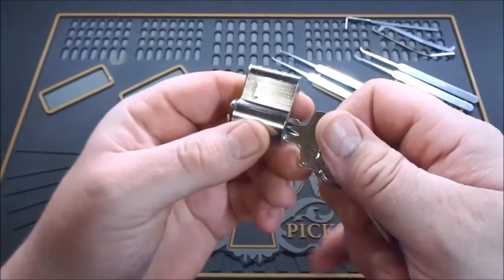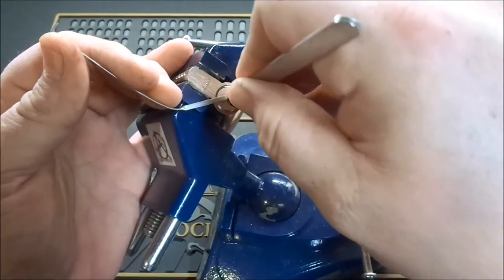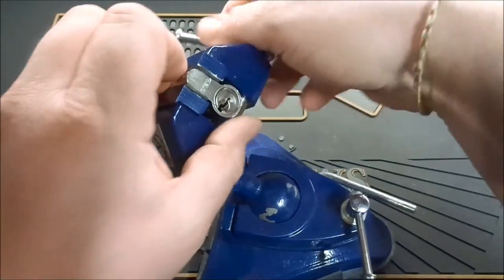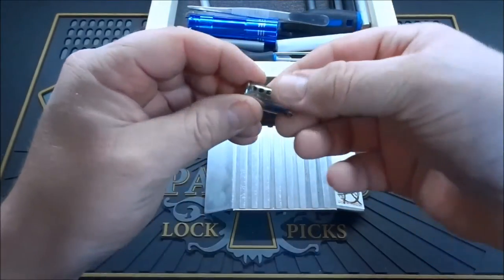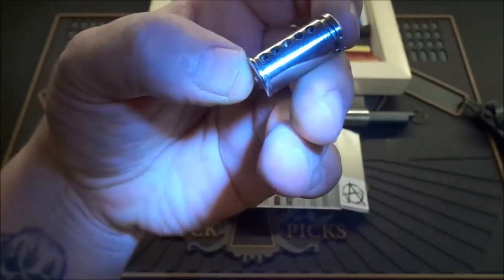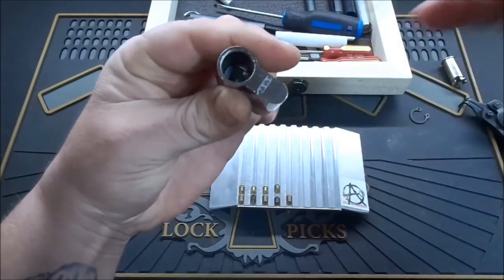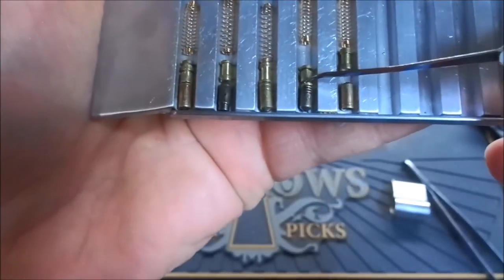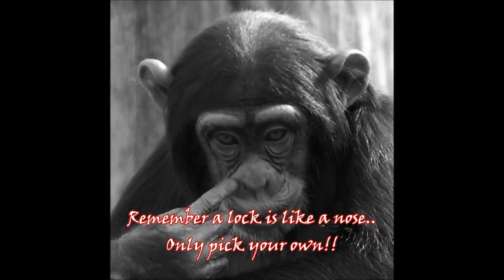*20* ABUS Euro Cylinder Challenge Lock (from DIRK) SPP'd & Gutted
Another great challenge lock sent to me by Dirk in Germany. This ABUS euro cylinder was constructed by Dirk and was real fun to pick!

Thanks for the lock Dirk and thanks to everyone for watching!

Be safe and keep legal!

Picks and Tools used in these video’s

Plus many of my own picks, tools and materials that are homemade

These videos posted on YouTube by Locks of Anarchy are for educational and entertainment purposes only. This channel assumes no responsibility for any ones actions from results of watching my videos.

Please remember that locks are like a nose...
You should only be picking your own!!

[(Copyright) Locks of Anarchy 2015]